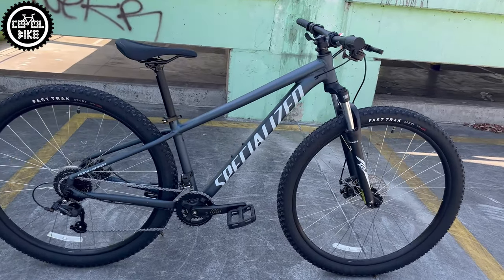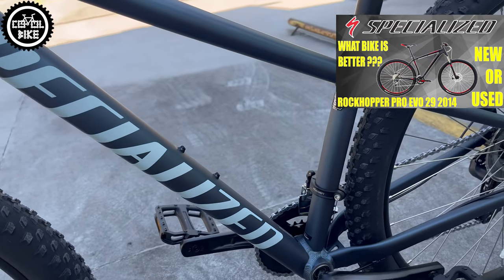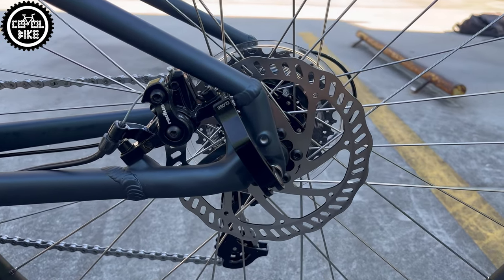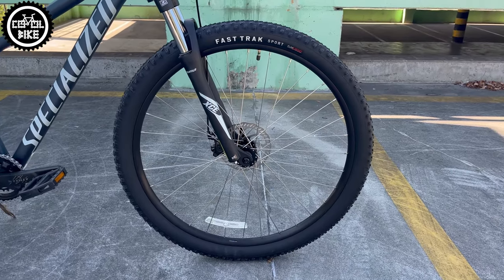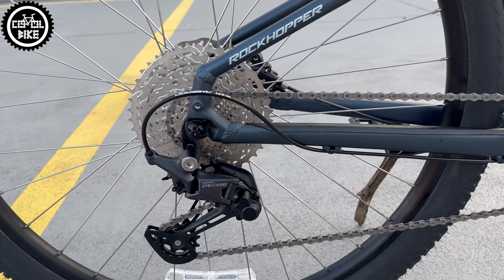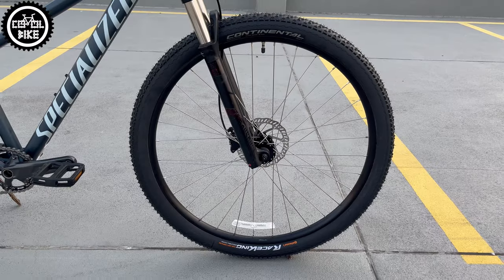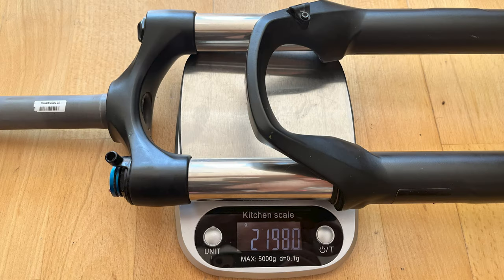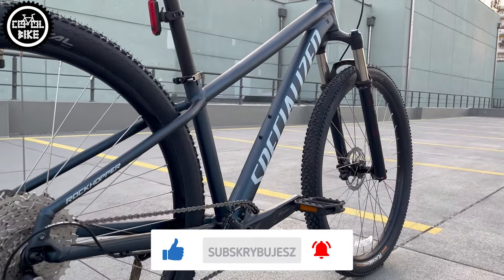SPECIALIZED ROCKHOPPER 2023 BASE // UPGRADE TO EXPERT VERSION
I present the cheapest version of Specialized Rockhopper in size Small, on 29 inch wheels, from 2023.